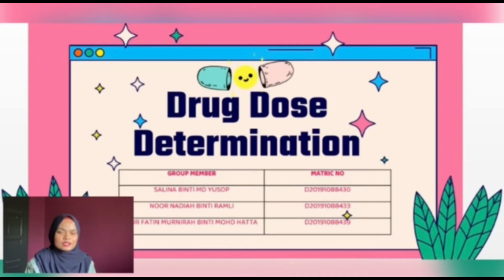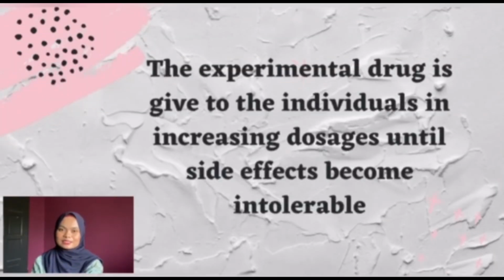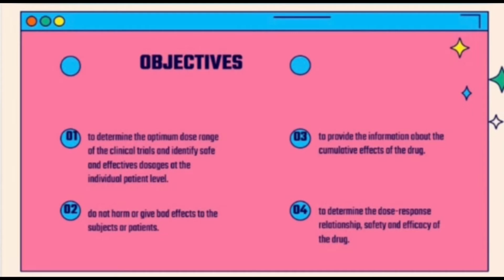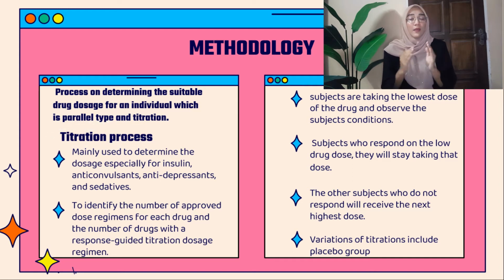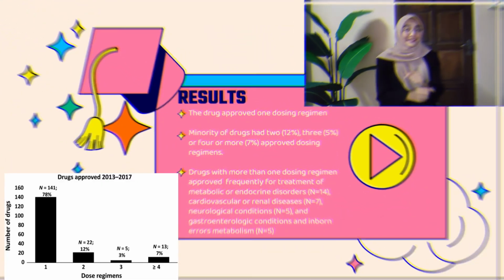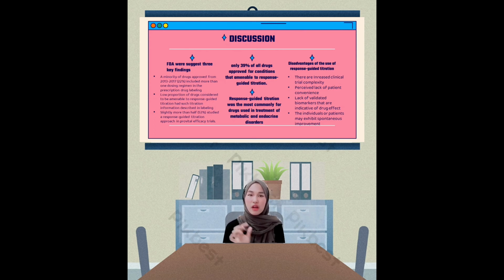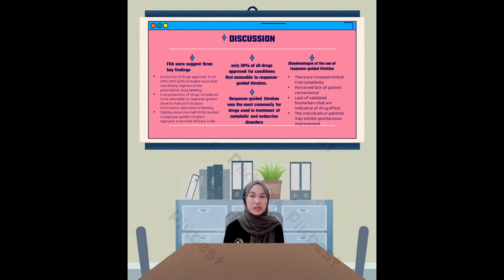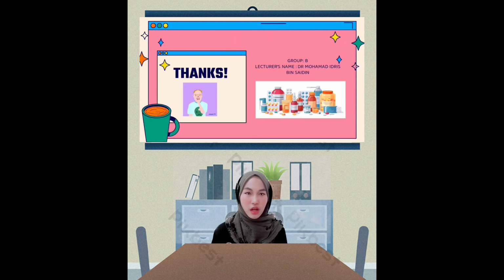SKA3013( GROUP B) I Drug Dose Determination by Titration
GROUP MEMBERS
1. SALINA BT MD YUSOP
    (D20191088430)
2. NOOR NADIAH BT RAMLI
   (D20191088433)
3. NUR FATIN MURNIRAH BT MOHD HATTA
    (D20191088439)